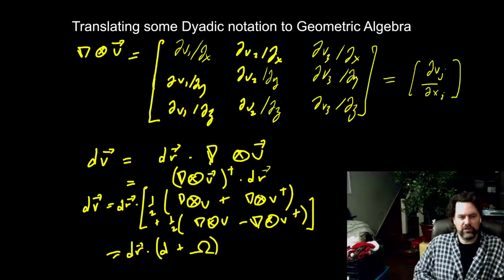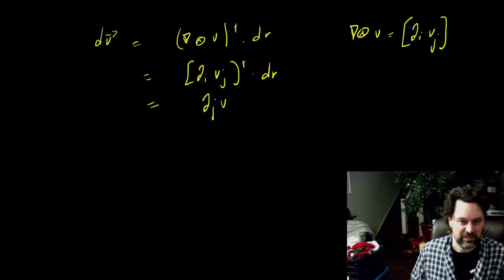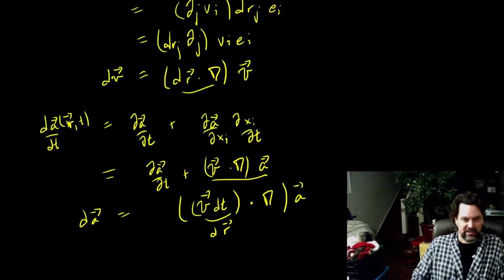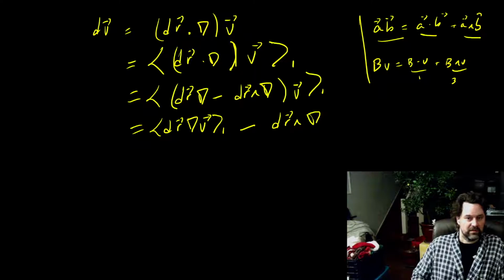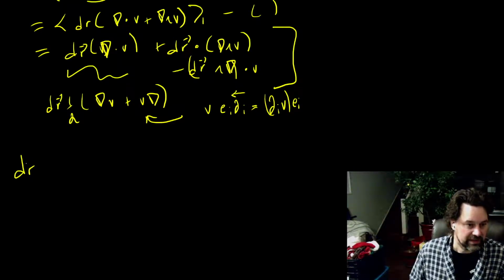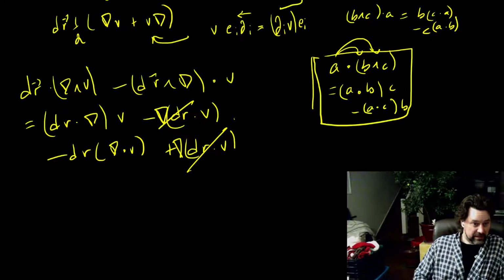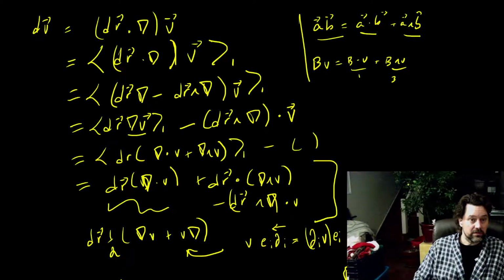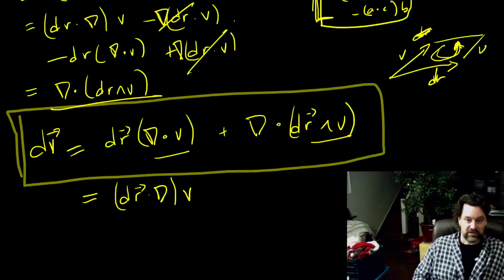Geometric algebra equivalent of some Dyadic notation for vector differential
I was asked about the Geometric Algebra equivalent of the Dyadic (tensor product) form of a vector differential.  Without any references on that Dyadic notation, I attempt to guess the meaning of the notation, find the vector algebra equivalent, and then take advantage of geometric products to find equivalents to the claimed symmetric and antisymmetric decomposition of that differential.

In this video I get part way there, and find the GA equivalent to this differential rate of strain, and how to remove the divergence term from it, but that isn't actually equivalent to the original desired symmetric and antisymmetric tensor components.  A followup video will be required to find that equivalence.